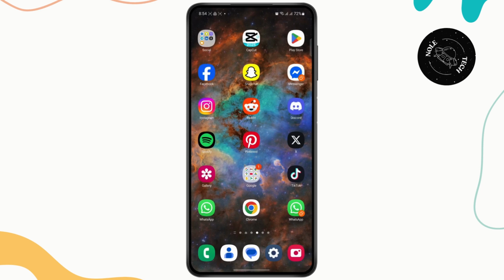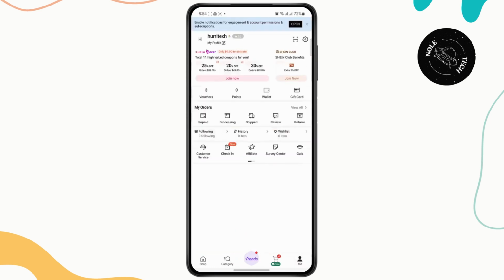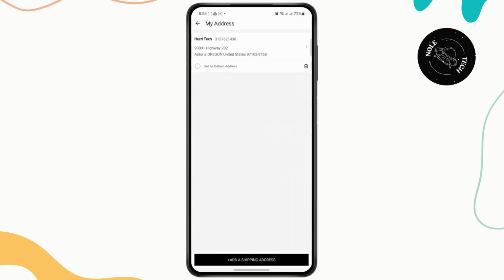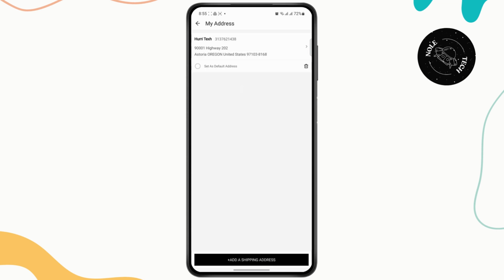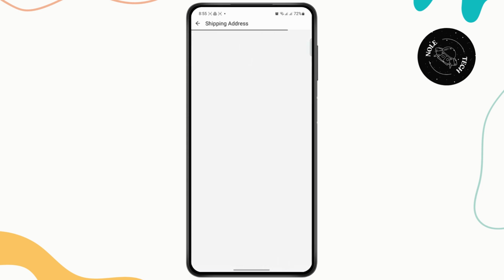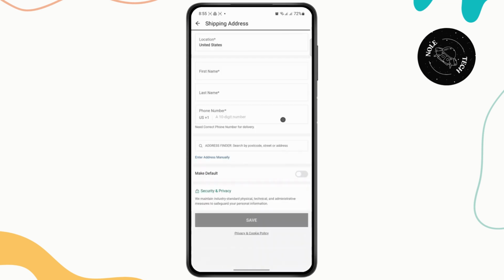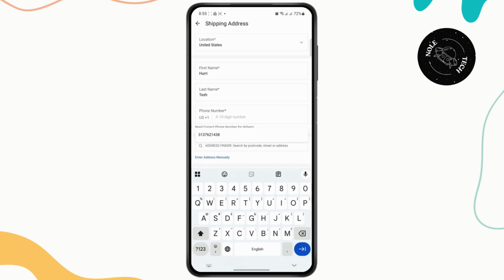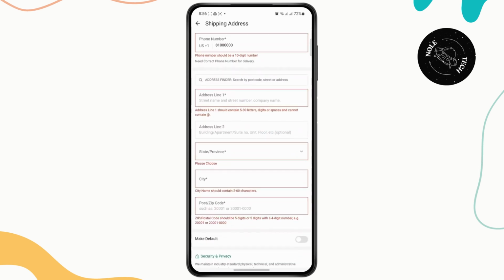How to Add A Shipping Address on Shein App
Learn how to easily add a shipping address on the Shein app in this step-by-step tutorial. Whether you're setting up your first address or managing multiple shipping addresses, we've got you covered!

In this video, you'll discover how to add a new shipping address on the Shein app and how to change your address for future orders. You’ll also learn how to add and manage multiple shipping addresses on Shein for a more efficient shopping experience.

0:20 Step 1: Accessing Your Account on Shein
0:45 Step 2: Adding a Shipping Address